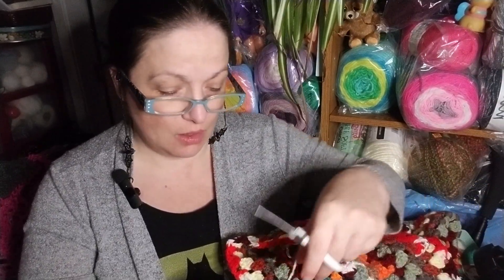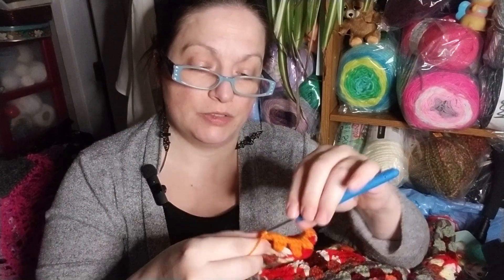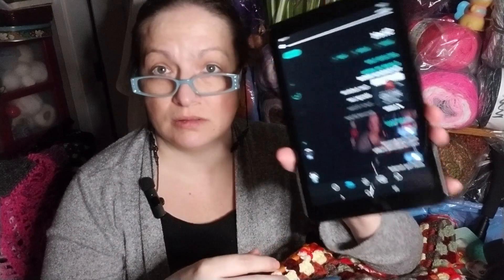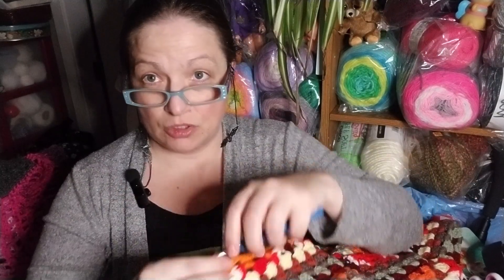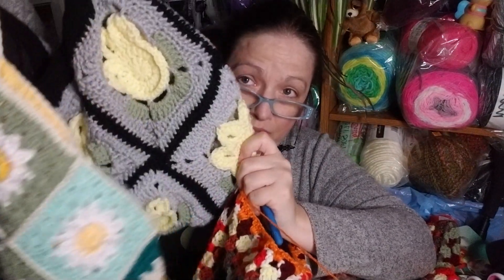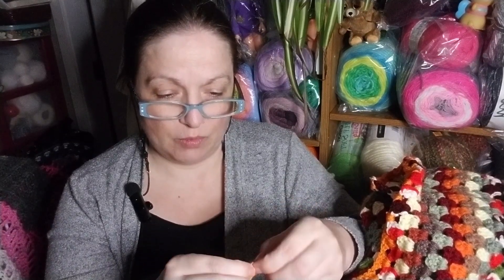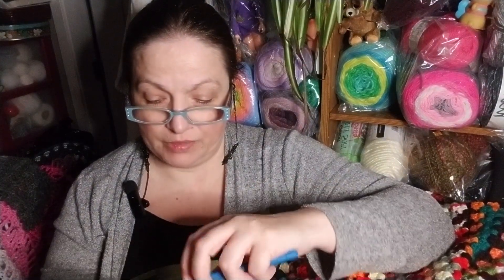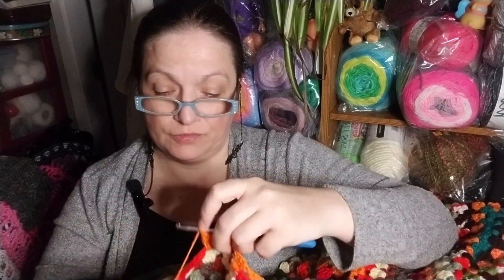Finally it's quiet! Time for Crochet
After a busy noisy day, it's finally time for some quiet and crochet! Come sit and craft with me until the small one awakens!